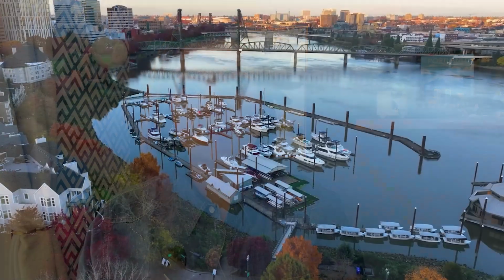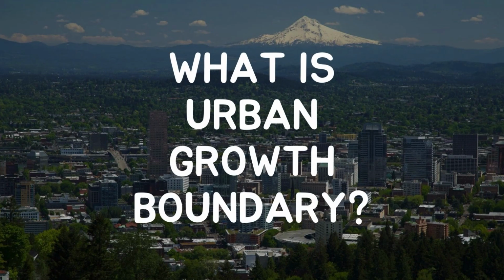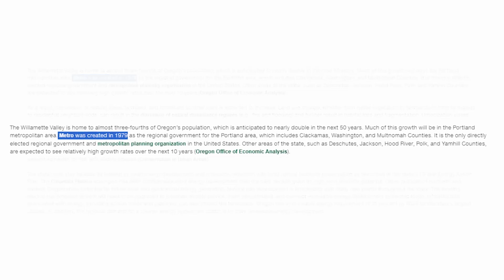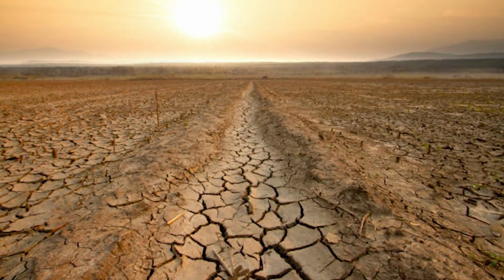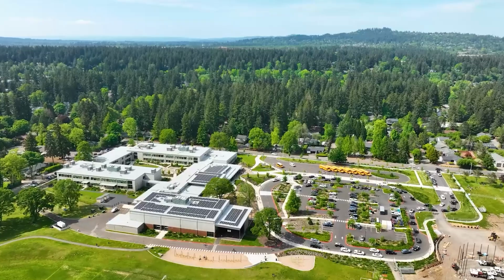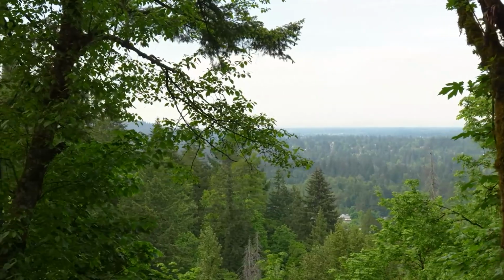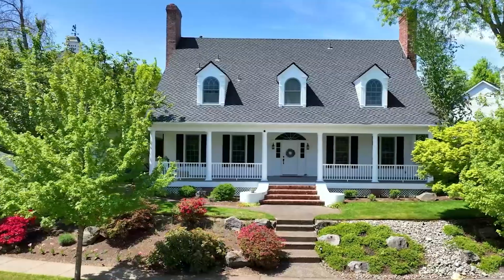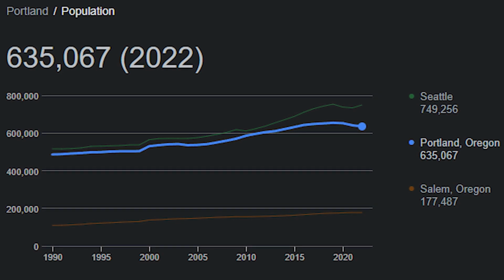What You NEED to Know About Portland Oregon URBAN GROWTH BOUNDARY and Its Effects on Real Estate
Are you thinking of moving to Portland Oregon? In this video, I cover what you need to know about Portland Oregon Urban Growth Boundary and its effects on real estate. The Urban Growth Boundary (UGB) is a land-use planning tool that keeps urban sprawl in check while preserving the lush farmlands and breathtaking natural landscapes around the city. This means Portland Oregon gets to enjoy a unique blend of urban life and nature—a true urban paradise!
However, the UGB isn't without its controversies. While it's hailed as a hallmark of sustainable urban planning, some argue that it drives up housing costs and contributes to land scarcity. In this video, I explore both the benefits and challenges of the UGB to give you a balanced view of how it shapes Portland's development and impacts the real estate market.
Stick around and discover how the UGB might affect your real estate decisions if you're considering a move to this vibrant city. Whether you're a proponent of sustainable living or concerned about the rising housing costs, this is essential info you'll want to have.
I’d love to help you make a smooth move to Portland Oregon!
00:00 - Intro to What You Need to Know About Portland Oregon Urban Growth Boundary and Its Effects on Real Estate
01:02 - The Background of Portland Oregon's Urban Growth Boundary
01:25 - How the Urban Growth Boundary Functions in Portland Oregon
02:53 - The Benefits of Portland Oregon's Urban Growth Boundary
03:37 - Challenges and Criticism of Portland Oregon's Urban Growth Boundary
04:23 - Conclusion on the Urban Growth Boundary in Portland Oregon
06:22 - Wrap Up to What You Need to Know About Portland Oregon Urban Growth Boundary and Its Effects on Real Estate
🤔Thinking of Moving to Portland Oregon?